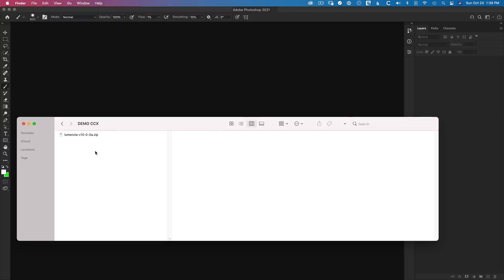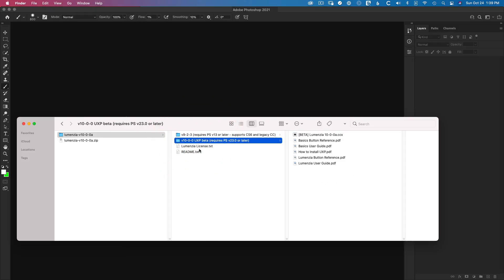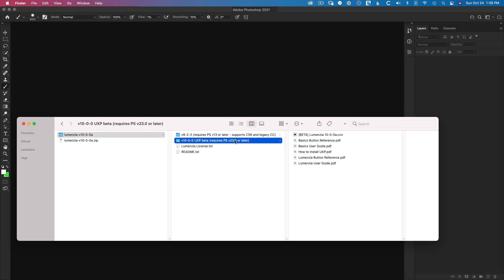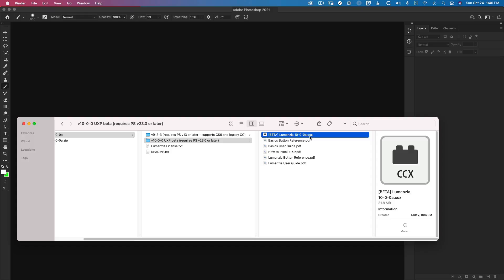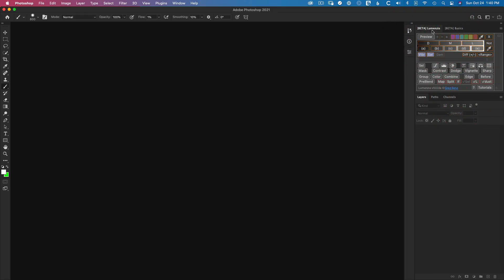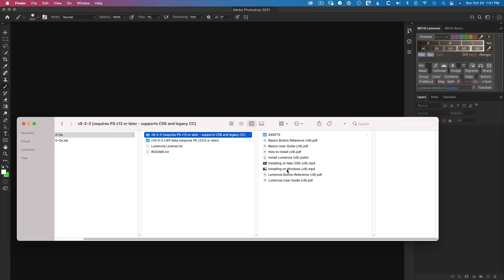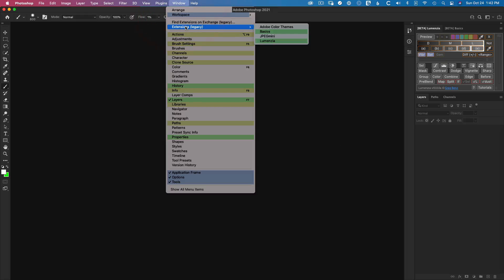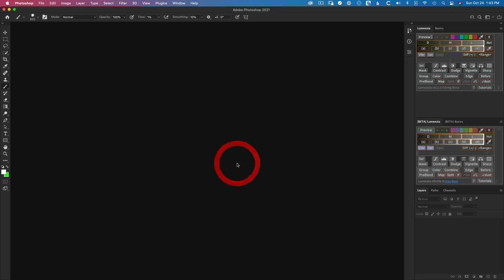How to Install Lumenzia v10 and beyond